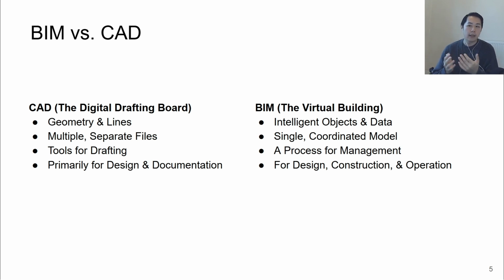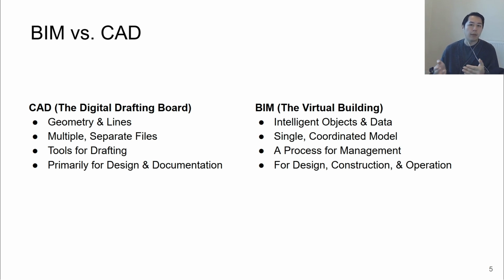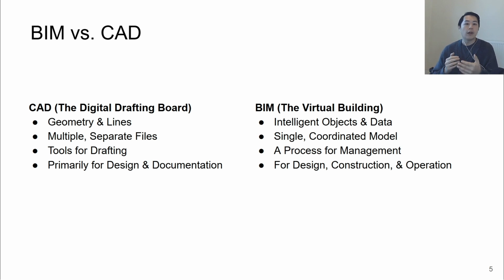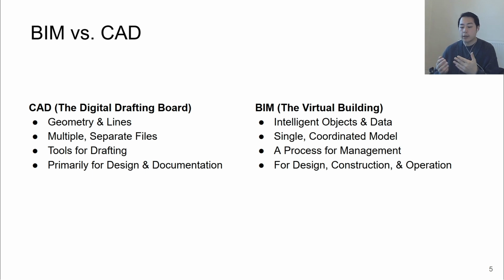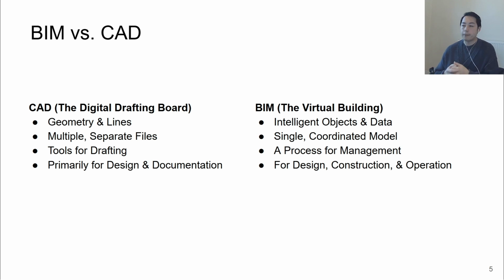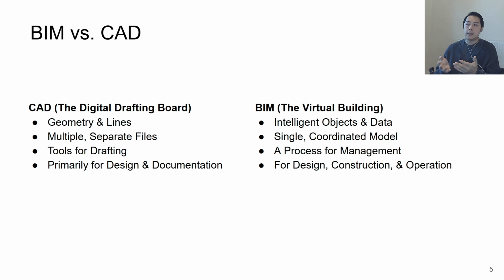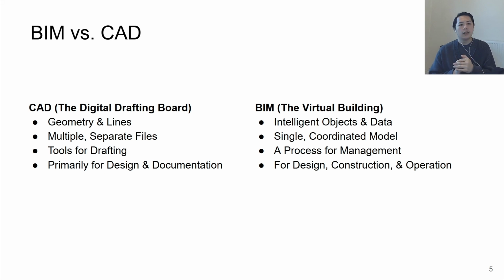BIM vs CAD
🚀 BIM vs. CAD: What's the REAL Difference? (It's Not Just 3D vs. 2D!)

Think BIM is just a fancy 3D version of CAD? Think again! In this video, we break down the fundamental differences between Building Information Modelling (BIM) and Computer-Aided Design (CAD) in just 5 minutes.

We'll move beyond the basic "3D vs. 2D" explanation and dive into the core concepts that make BIM a revolutionary process, not just a new tool. If you're an architect, engineer, contractor, or student, understanding this shift is crucial for the future of the AEC industry.

What you'll learn in this video:

🔹 The Big Misconception
🔹What is CAD? (The Digital Drafting Board)
🔹 What is BIM? (The Intelligent Virtual Building)
🔹 The "Single Source of Truth" Explained
🔹 Real-World Example: The Power of Coordination
🔹 Beyond Design: What BIM Can Do That CAD Can't
🔹 Final Recap: It's a Revolution, Not an Upgrade

Key Terms Covered:
BIM vs CAD, Building Information Modelling, Computer-Aided Design, BIM for beginners, CAD drafting, AEC industry, digital construction, Revit, AutoCAD, intelligent objects, clash detection, 4D BIM, Common Data Environment, single source of truth.

💬 Join the Conversation:
What's been your biggest "Aha!" moment when switching from CAD to BIM? (Or what's holding you back?)